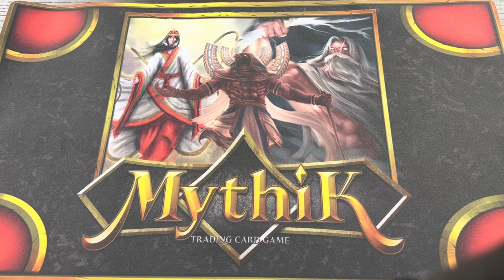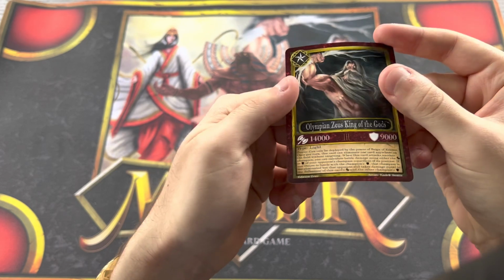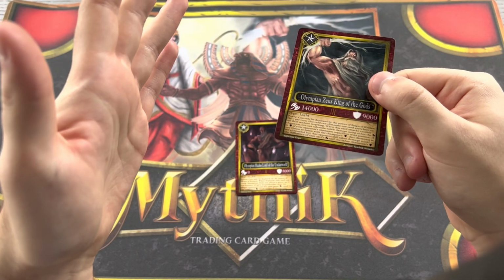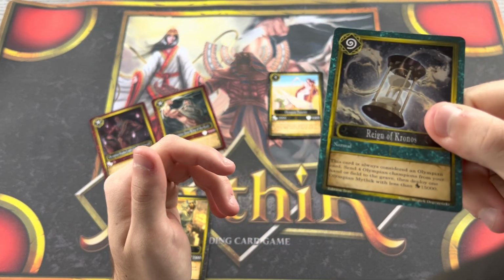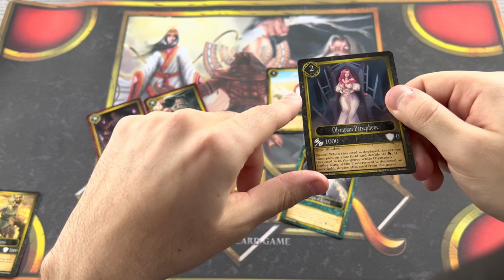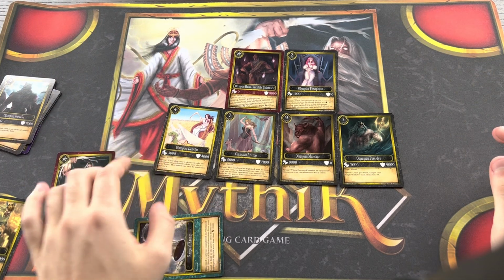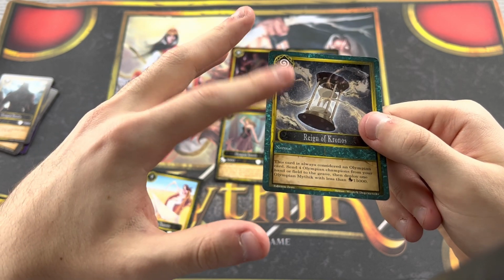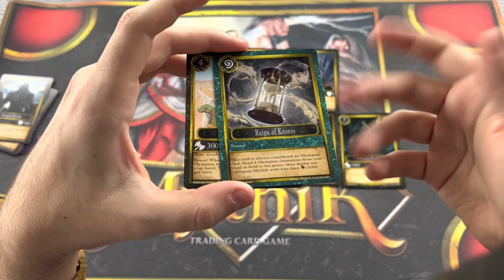Greek God Deck Beginner's Guide - Mythik Trading Card Game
Discover the best mythology trading card game with epic battles between gods and historical figures in Mythik TCG.

This is a brief tutorial on how to build and use a competitive Olympian deck in Mythik Trading Card Game. The Olympians are all based on ancient Greek mythology with the main win-condition revolving around deploying Hades who brings out numerous champions from the grave, or Zeus who is a powerful card who can destroy a card on the field every turn.

Essential cards:
Olympian Hades Lord of the Underworld
Olympian Zeus King of the Gods
Olympian Demeter
Olympian Persephone
Reign of Kronos

Optional cards to boost power and efficiency:
Olympian Minotaur
Olympian Poseidon
Olympian Hermes
Olympian Herakles
Olympian Artemis

Deckbuilding and gameplay strategy are extremely important in Mythik TCG. This video is designed to be a beginner's guide to offer tips and tricks for your competitive Mythik deck.